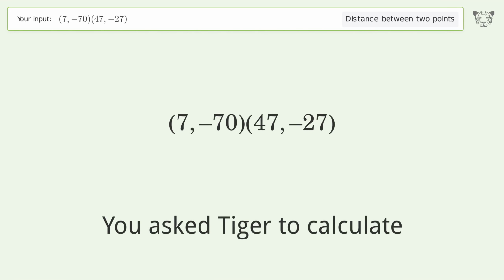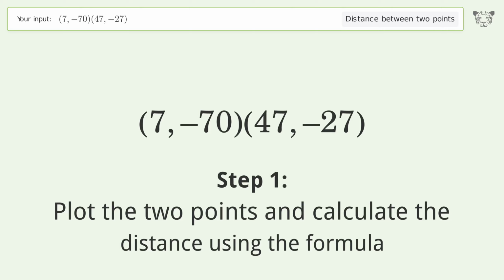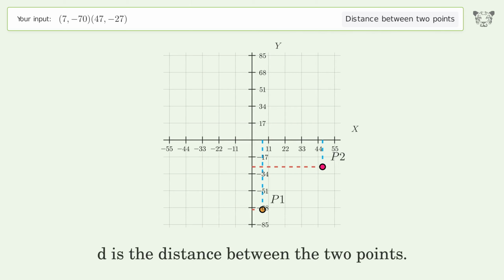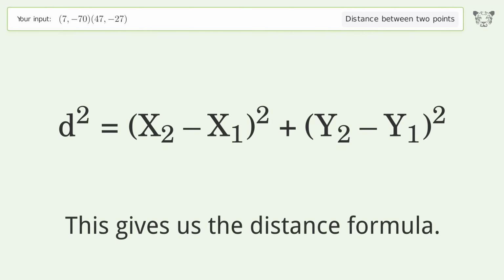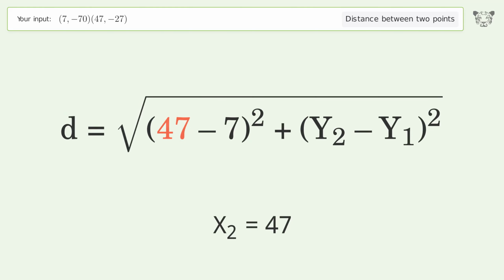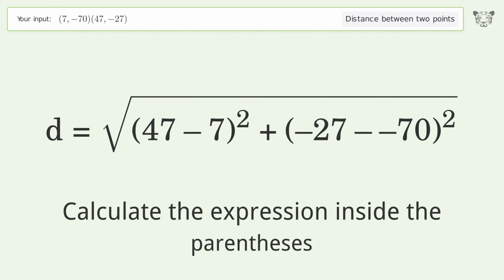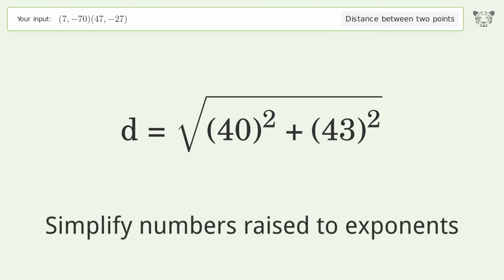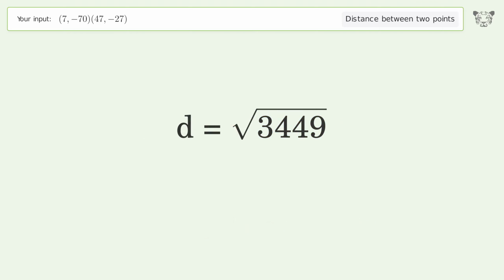Find the distance between two points p1 (7,-70) and p2 (47,-27): Step-by-Step Video Solution